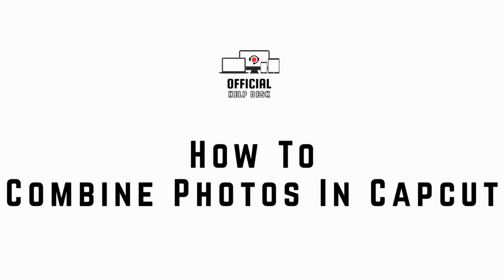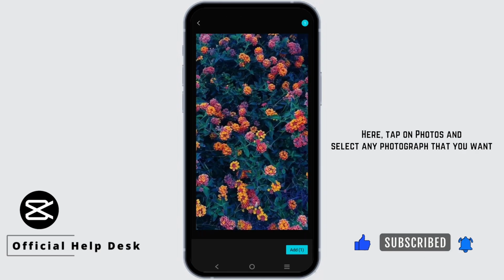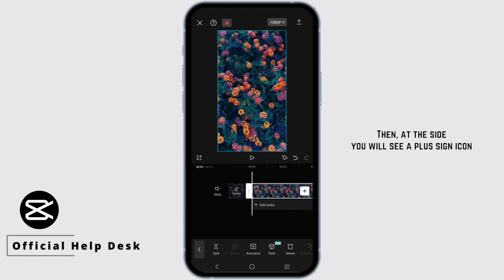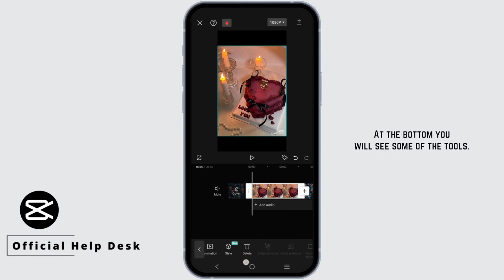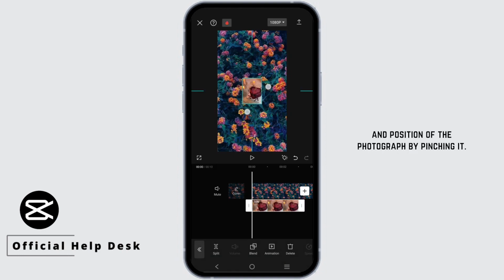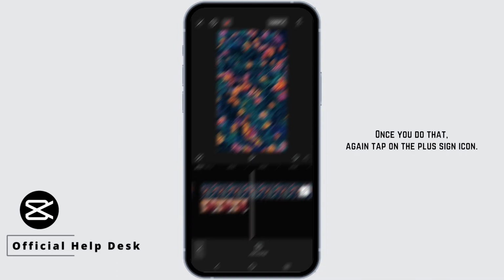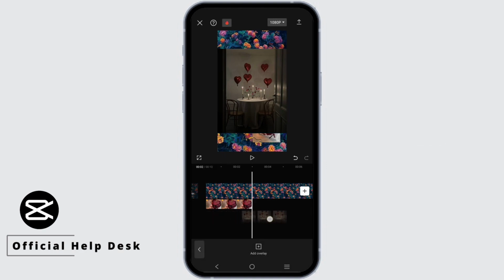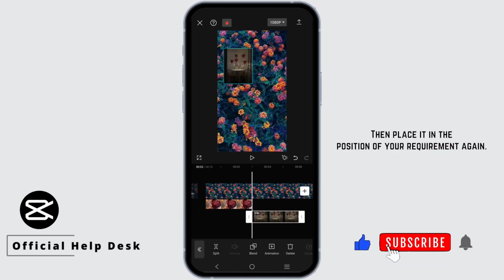How To Combine Photos In CapCut (2024) | Full Guide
To combine photos in CapCut in 2024, follow these steps:

Key Steps to Combine Photos in CapCut (2024):

📸 Combining photos can help you create a slideshow or a sequence of images. Here's how to do it in CapCut:

Timestamps:
0:00 - Introduction
0:05 - How to Combine Photos in CapCut (2024)
0:10 - Step-by-Step Guide

CapCut offers tools to merge multiple photos into a single video sequence. Follow this guide to learn how to create a combined photo montage or slideshow using CapCut.